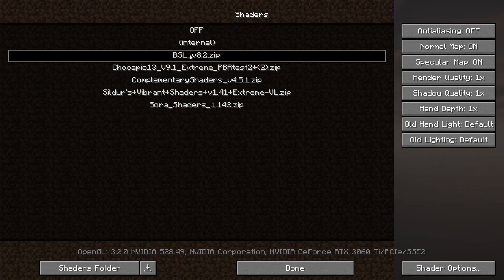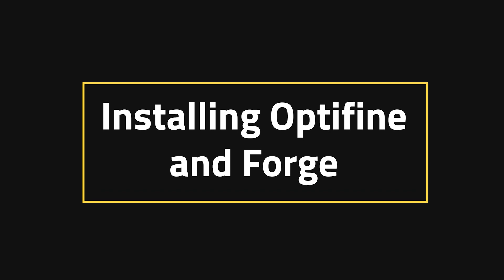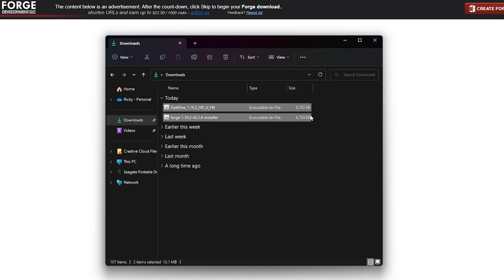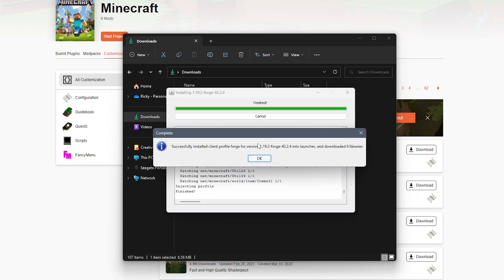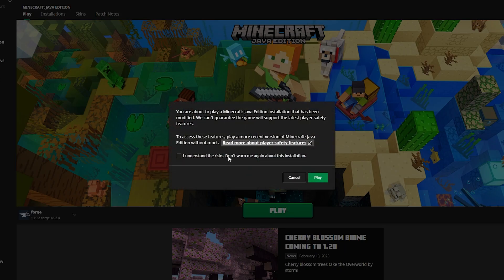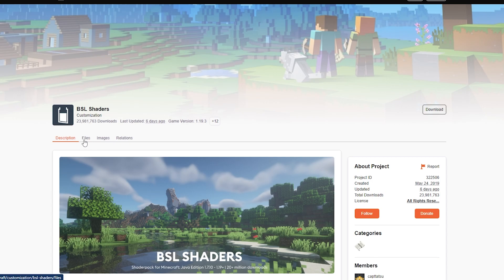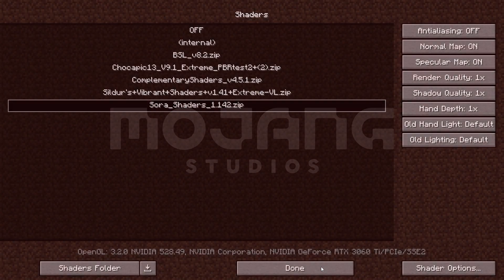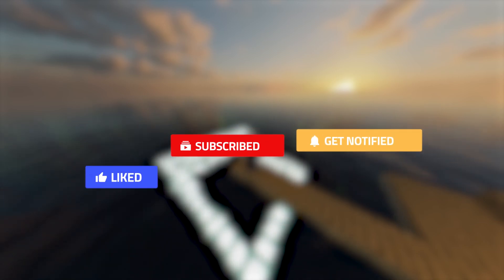How to Install Shaders in Minecraft! Nitrado Tutorial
Minecraft is a great game when it comes to gameplay, but most people want to spice up the graphics! That's where shaders come in... check out this tutorial to learn how to install them!

CHAPTERS

0:00 Intro
0:36 Installing Optifine and Forge
1:50 How to Install Shaders In-Game
3:27 Conclusion
4:00 Outro
Rent your own Nitrado server now!

ABOUT THIS VIDEO - How to Install Shaders in Minecraft! Nitrado Tutorial
Shaders are a huge part of Minecraft in this day and age, as much as any other modding in some ways. To that end, we've created an easy to follow tutorial in order to show you how to install them! Whether you want to make Minecraft have hyper-realistic lighting or throw it back to the the beginning, this tutorial will help you for sure.